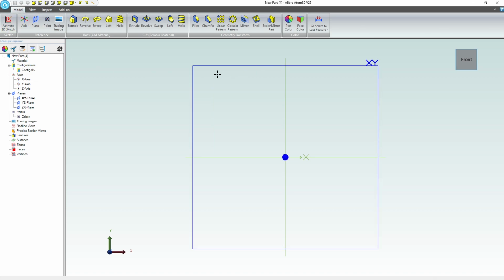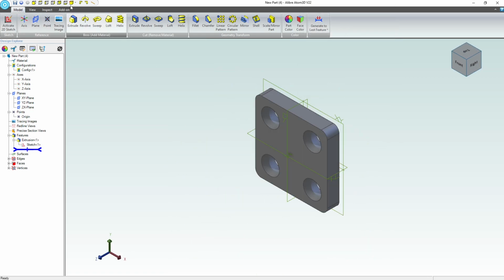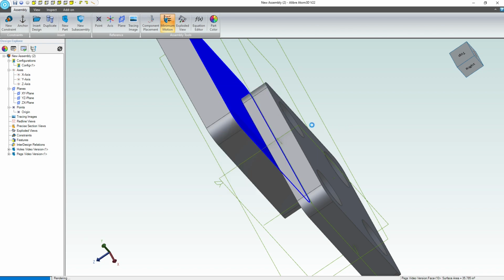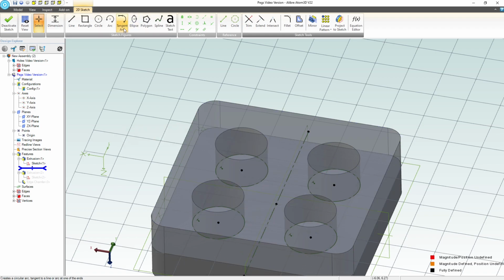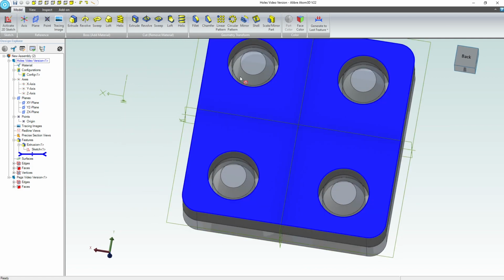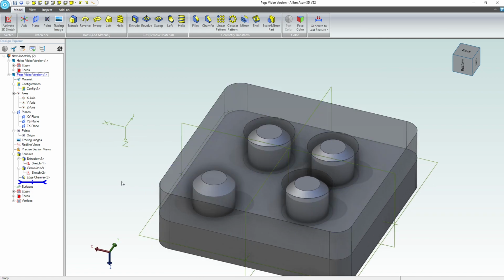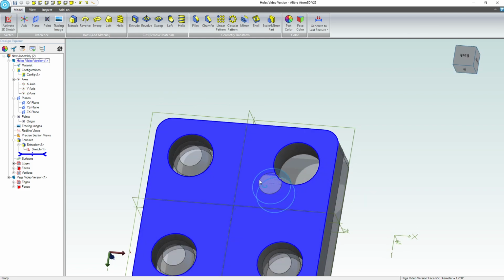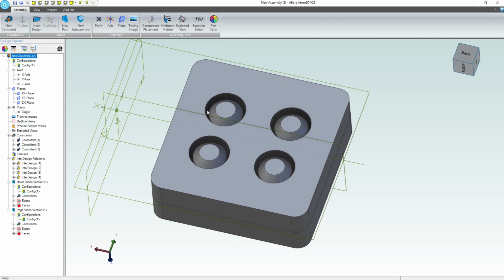Alibre - Assembly In Context Editing |JOKO ENGINEERING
Questions?